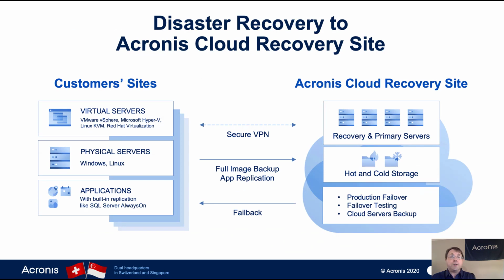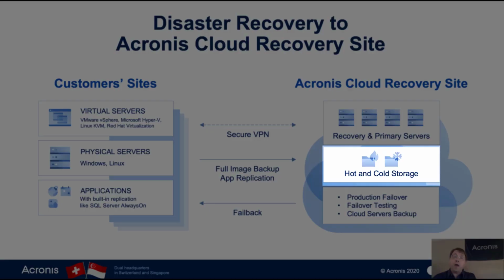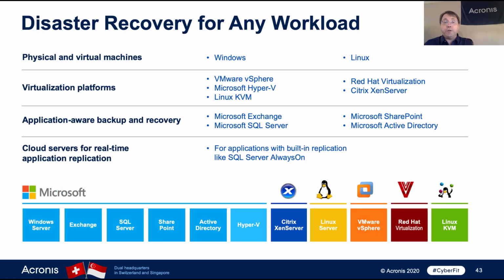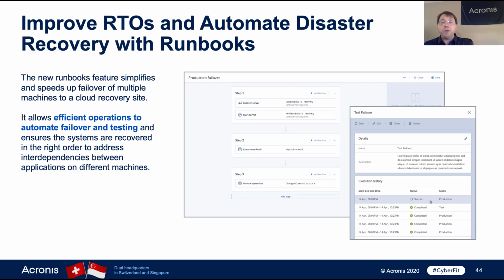Licensing - Acronis Disaster Recovery Cloud Introduction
In this video, you will learn about the key features of Acronis Cyber Disaster Recovery Cloud.